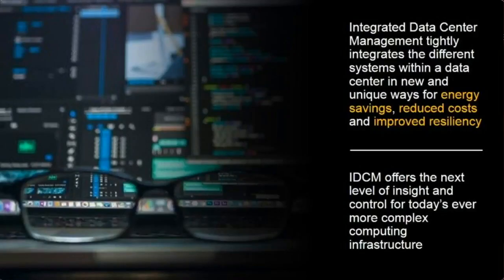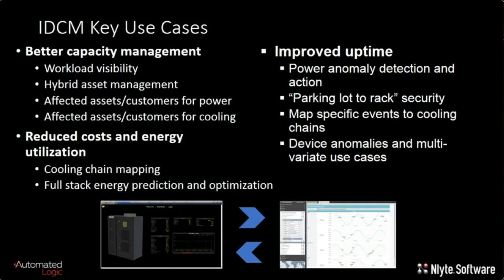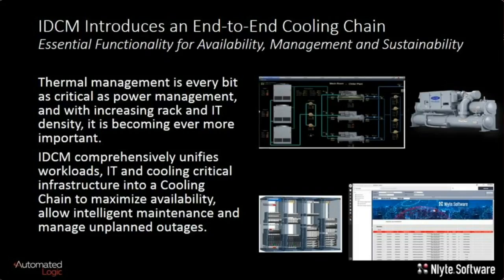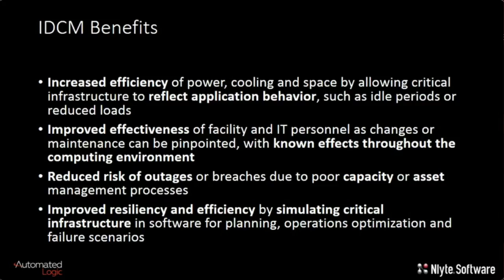Presentation at DCD Event: Integrated Data Center Management